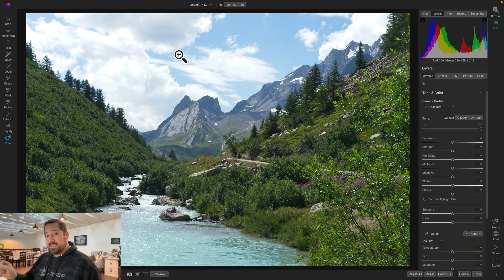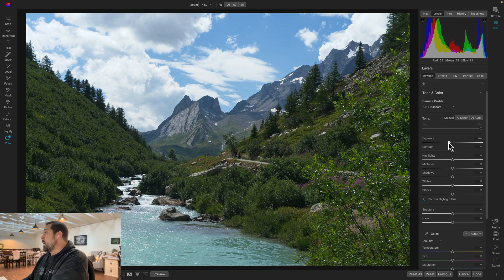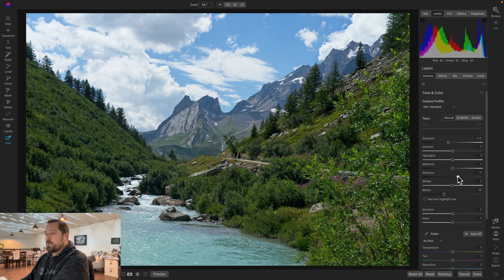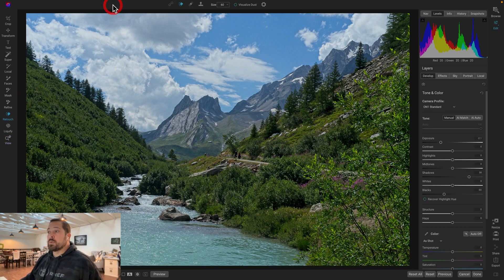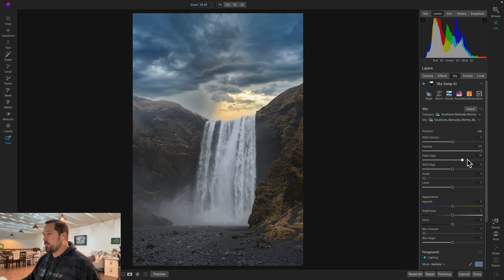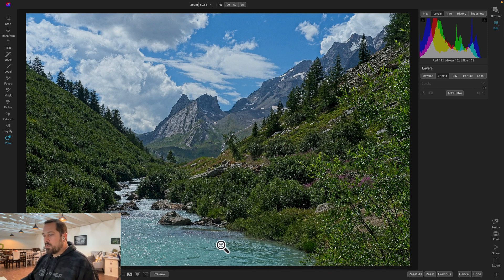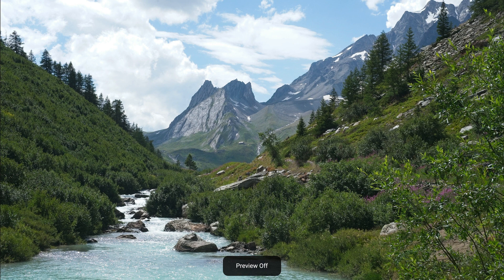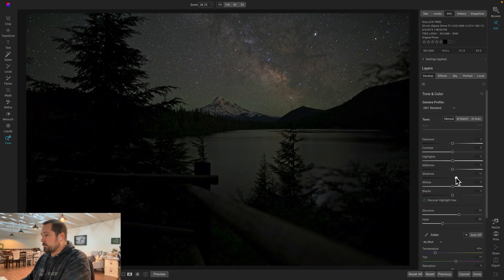How to Edit Landscape Photos and What to Know in ON1 Photo RAW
What are the photo editing software features that are really important when editing landscape photography? Whether working with raw files, cleaning up distractions, swapping skies, adding effects, or applying masks, ON1 Photo RAW is the perfect photo editing software for landscape photographers.

ON1 Photo RAW is more than just a raw photo editor. You can also edit JPEG, TIF, PSD, PSB, PNG, and DNG files.

Intro 0:00